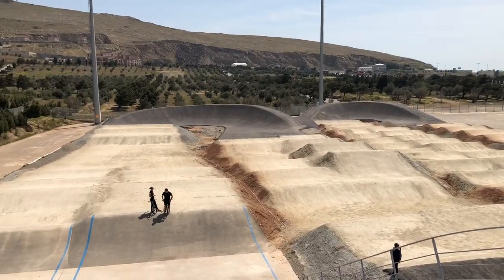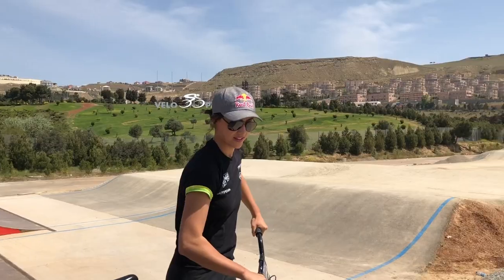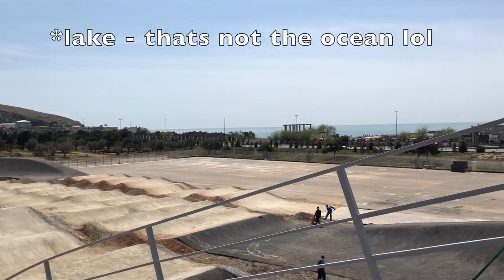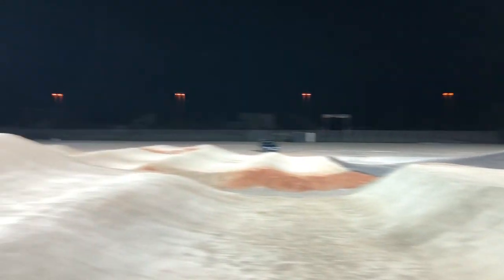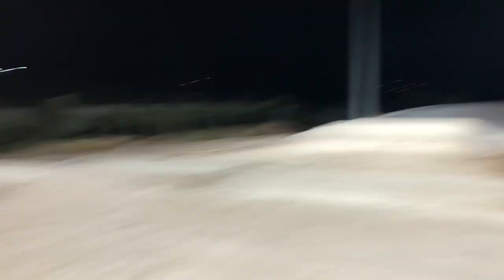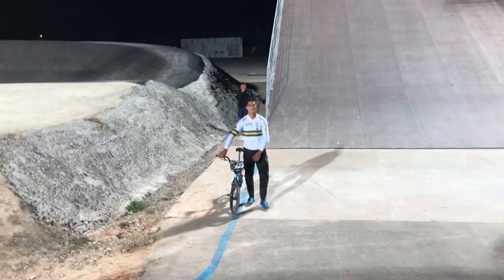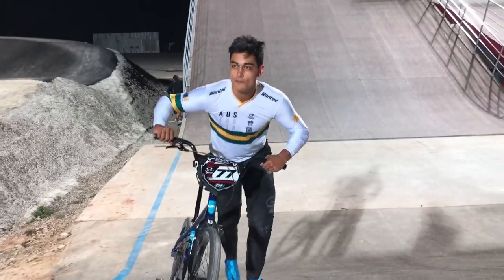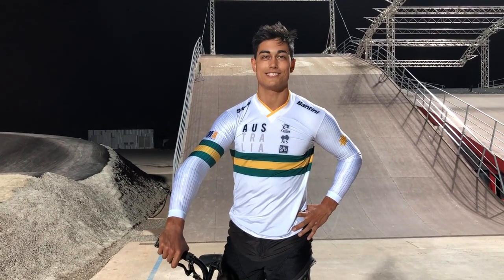VISITING FORMULA 1 GARAGE, 2018 PRE-WORLDS CAMP - SAKAKIBARA EURO VID 3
Check it out for a glimpse into the 2018 World Championship track in Baku, and see whats backstage at a Formula 1 weekend!